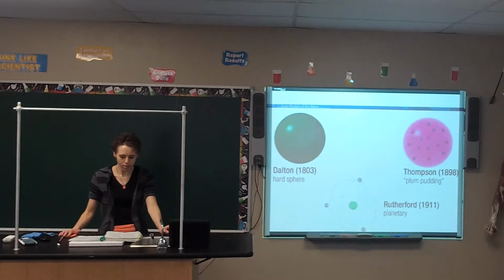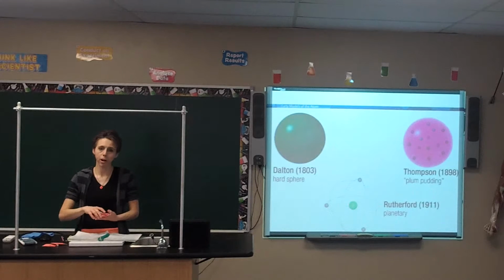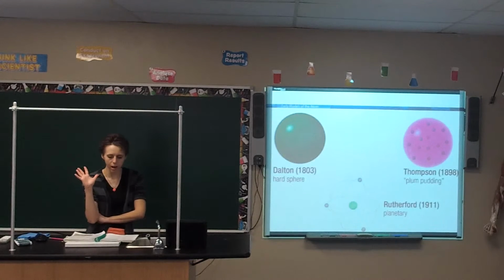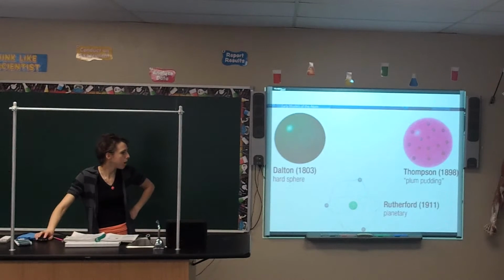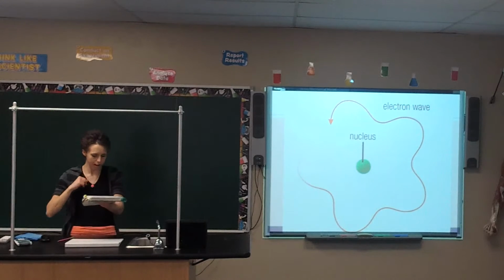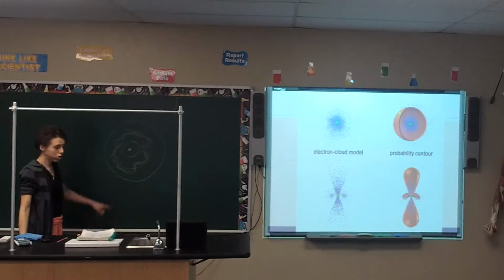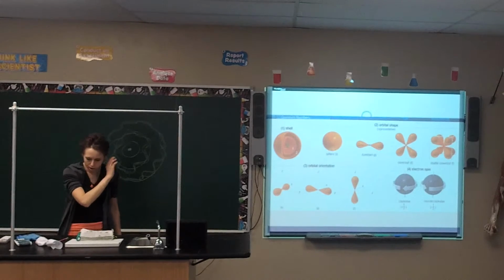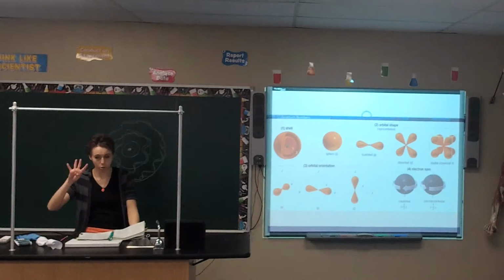Physical Science Lesson 46